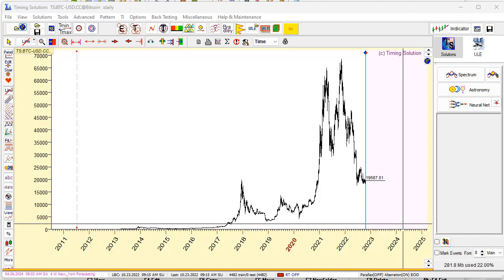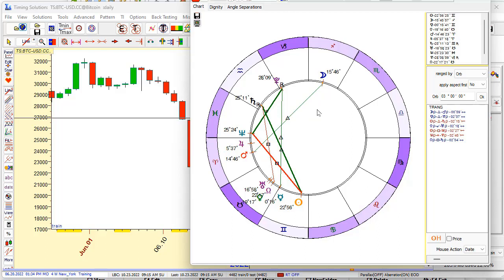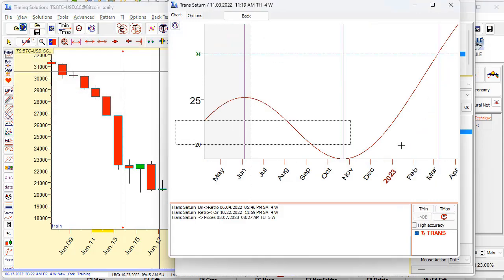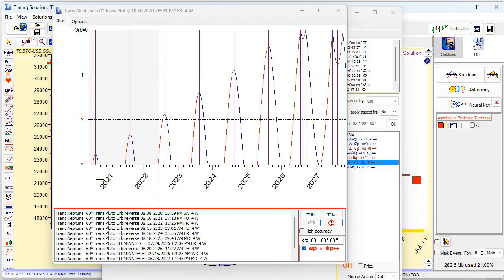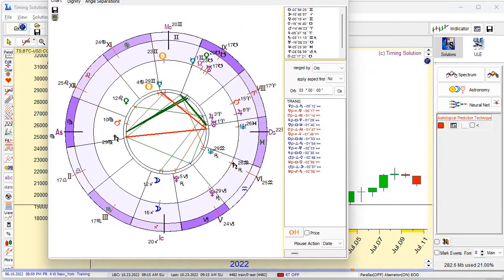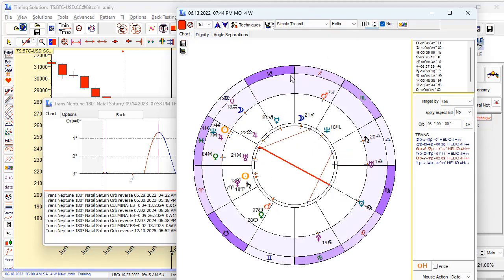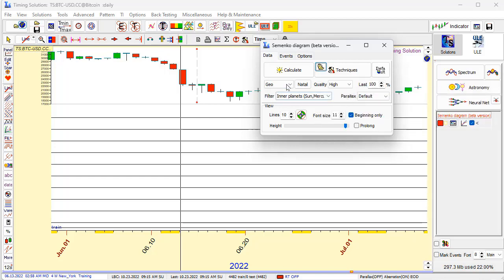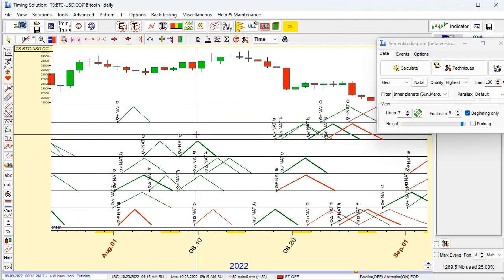Astrological techniques and Semenko diagram in Timing Solution